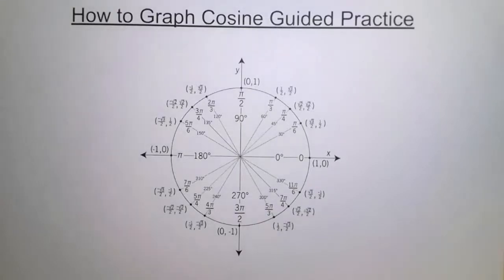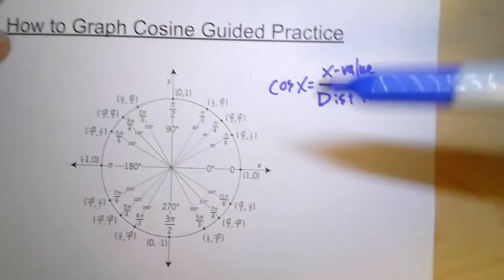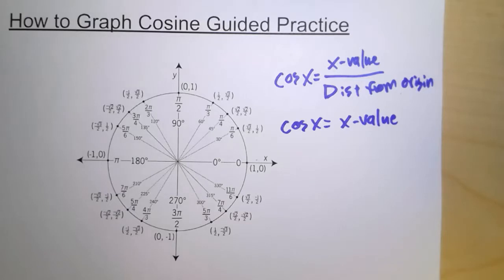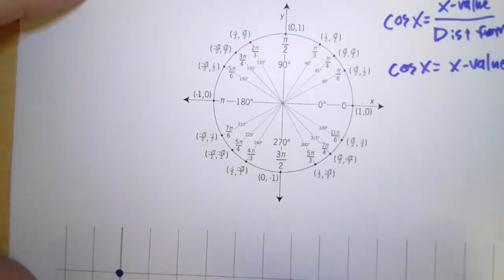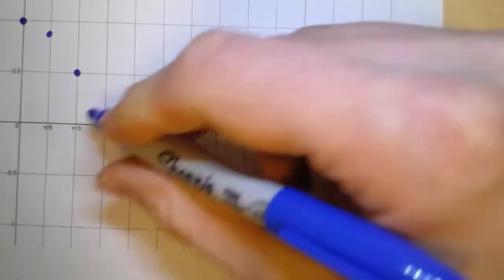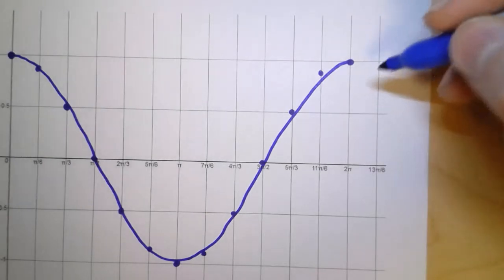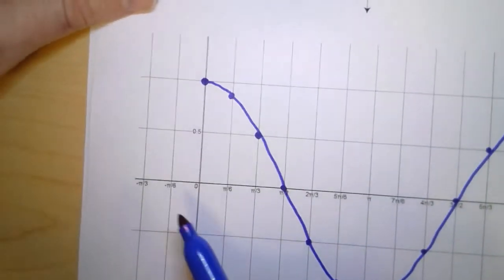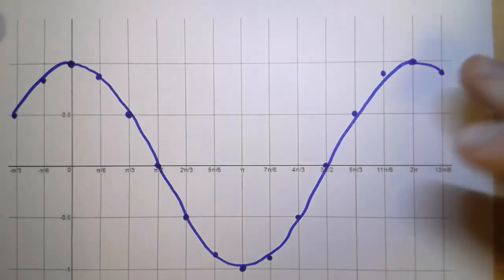Trigonometry - How to Graph Cosine Guided Practice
In this video we guide you through GRAPHING COSINE FUNCTION!